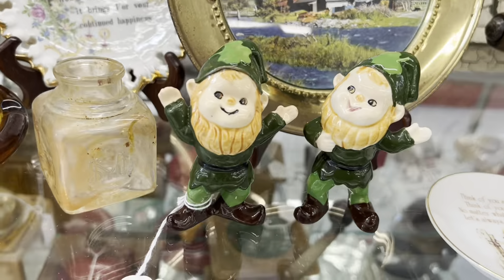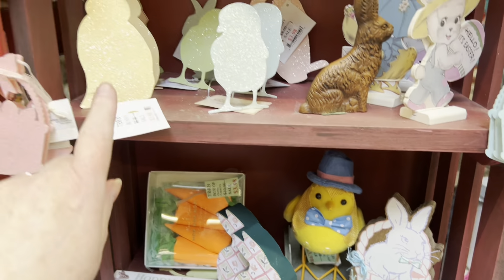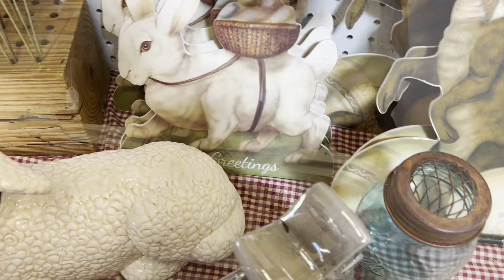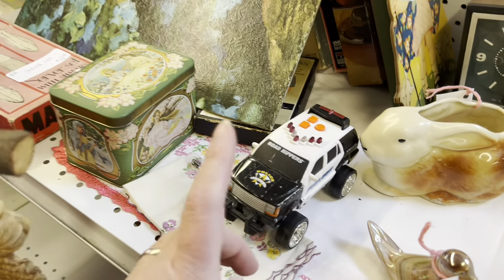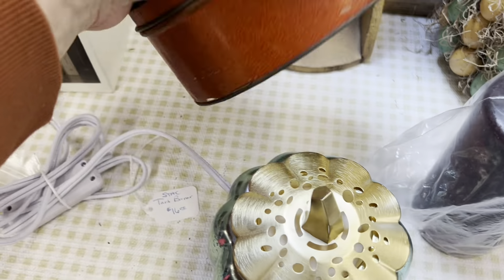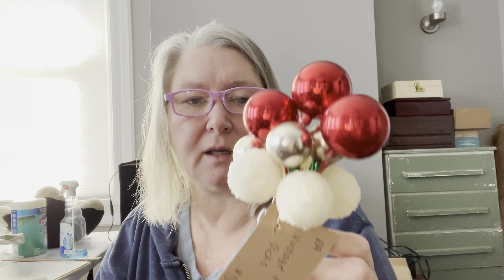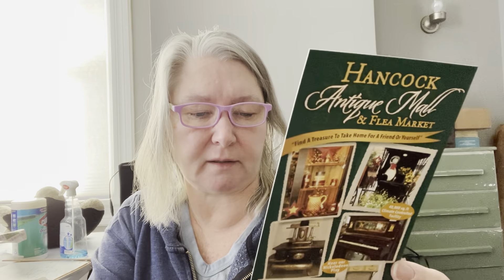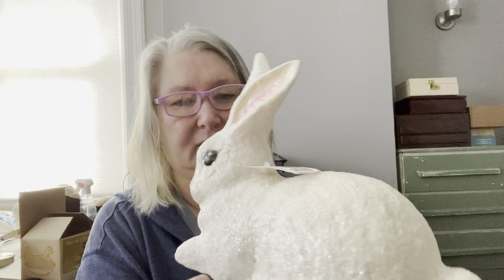Broken Arms Are A No Go! | Vintage Shop With Me🍀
***PART 2*** at Hancock Antique Mall and Flea Market in Hancock, Maryland

Hen on A Nest Listing

Find me on my crafting channel where I show my crafting hauls, monthly candle picks and junk journals: @Catnpaws